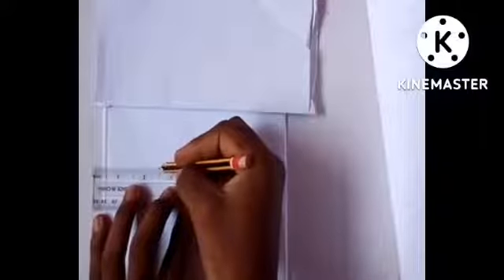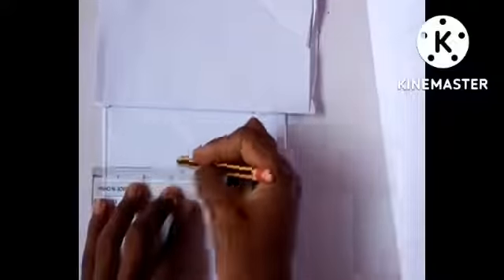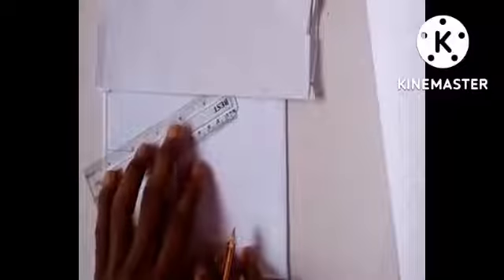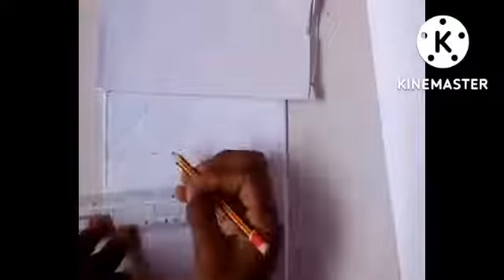Crash Technical drawing for SS1-3; How to construct similar angles